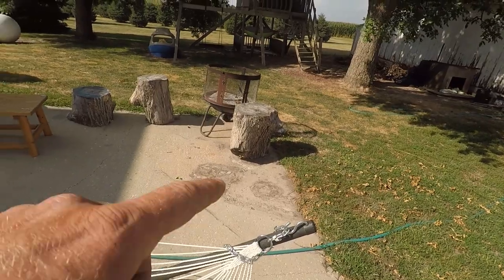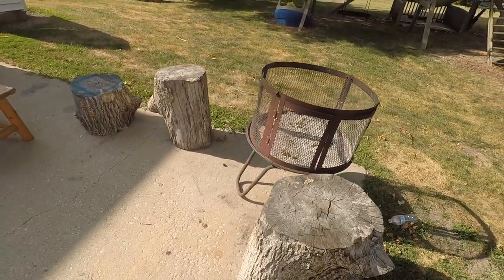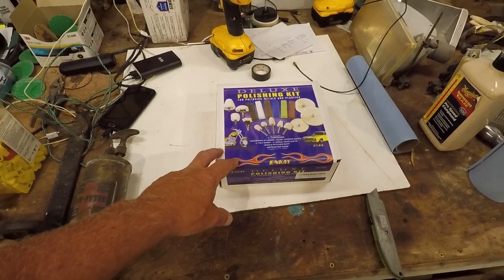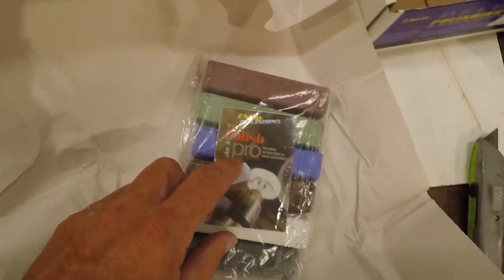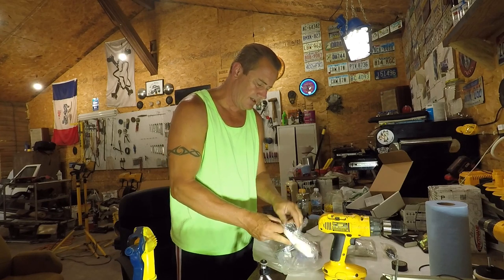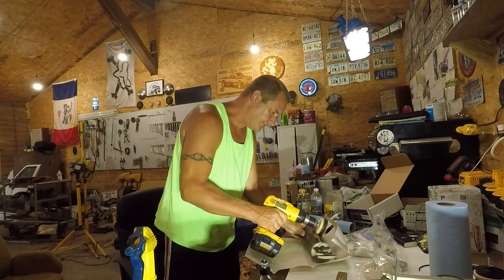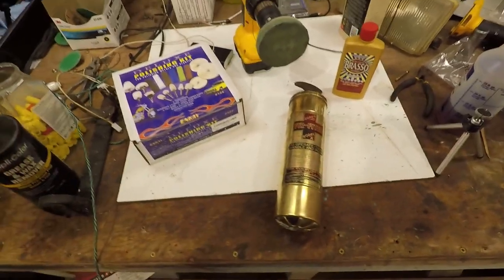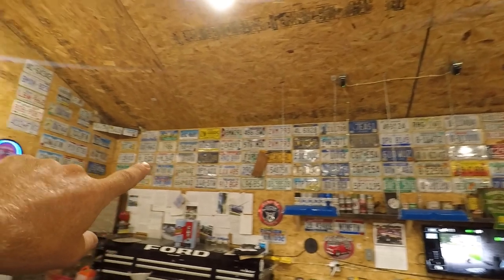I Can Now POLISH Like a PRO - Scattered Saturday Video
I can now polish any metal or plastic just like a professional! At least thats I read.  Polishing up my old brass fire extinguisher and built a fire pit.  There is also a small issue with the 1994 Ford F150 pickup.

Polishing Kit

Fan Mail:
The Fox Shop
2200 NW 159th St.
Ste. 400
PMB: 433